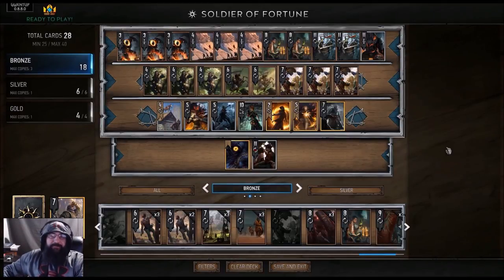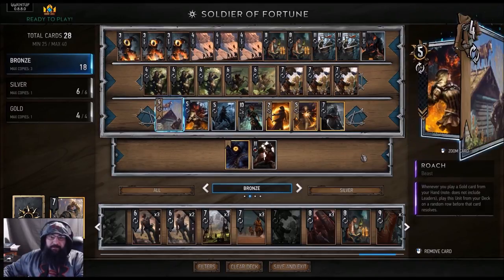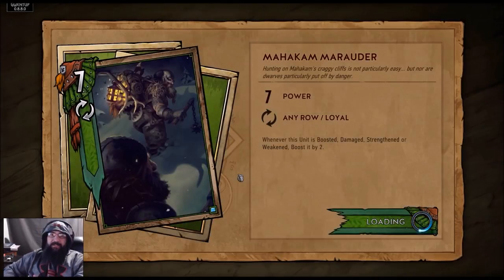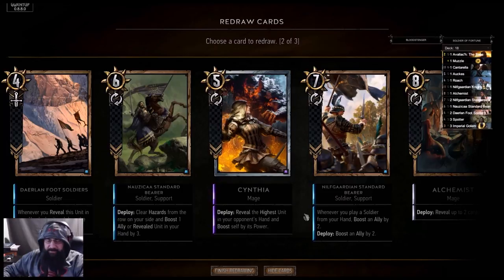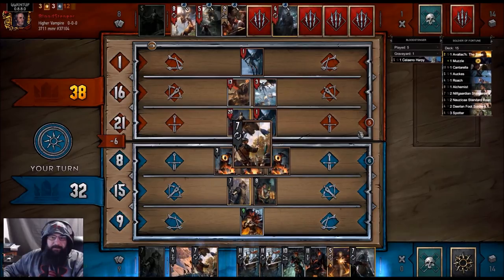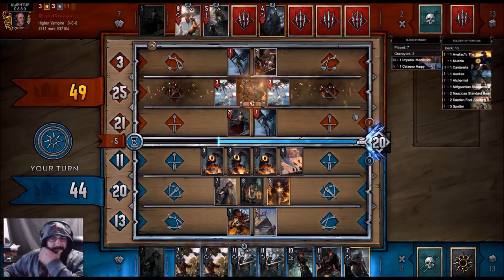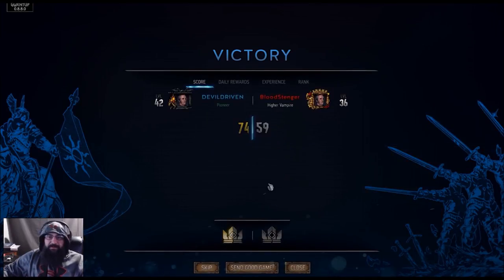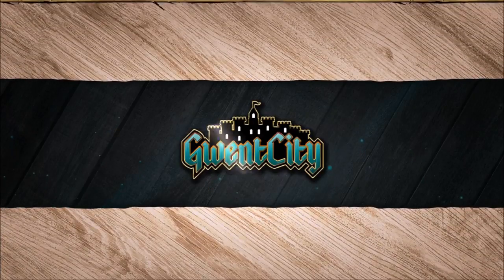[GWENT] NILFGAARD (MORVRAN) SOLDIER OF FORTUNE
28 card reveal deck hopefully the soldier archetype gets some like be in the mid-winter update